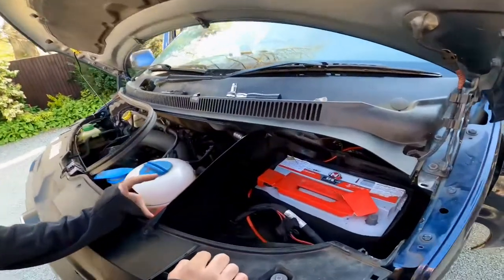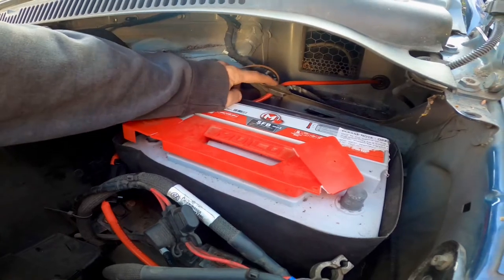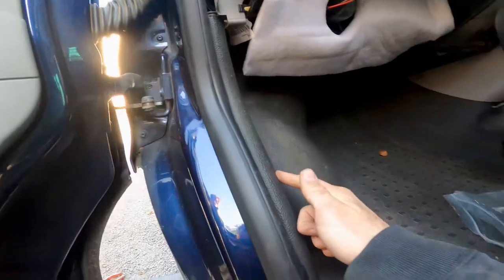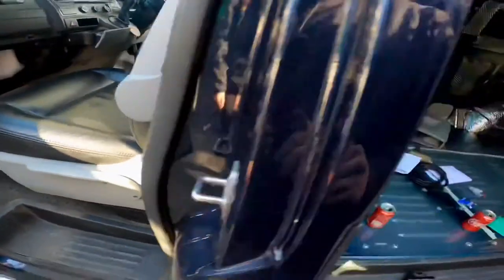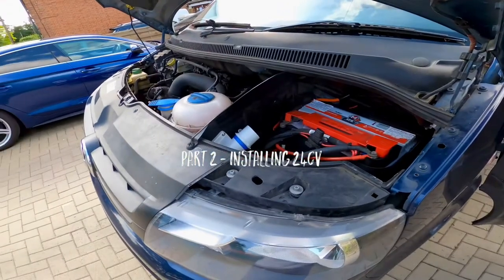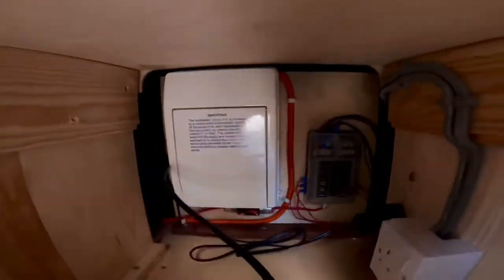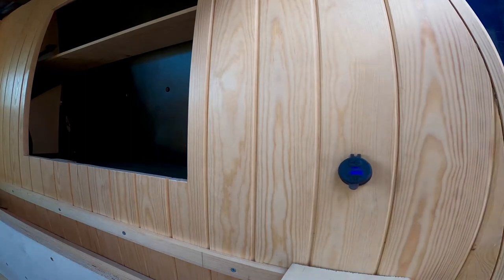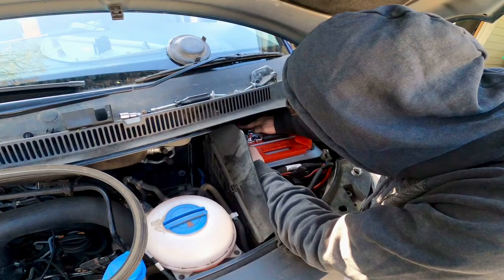Van Build EP 8 - Electrics | Installing 12V and 240V electric hook up | VW Campervan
This video will consist of Installing a 12v & 240v electric hook up and a Split Charger Relay kit

What we used to film: Go pro’s

Inspiration:
- Nic Roams
- Combe Valley Campers
- Nate Murphy